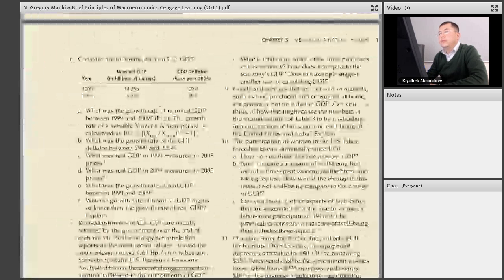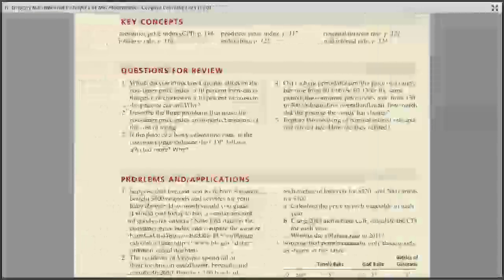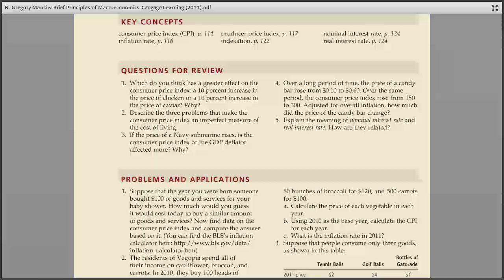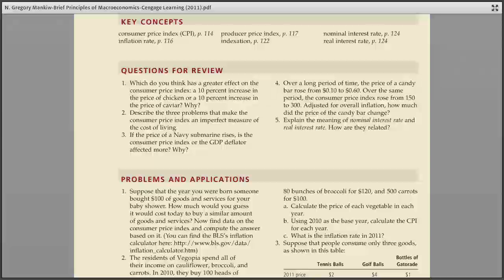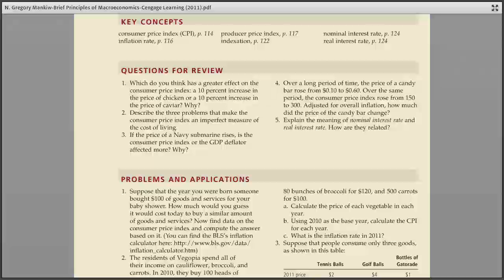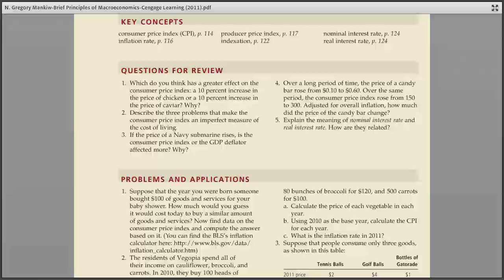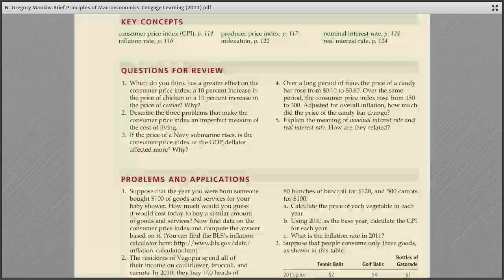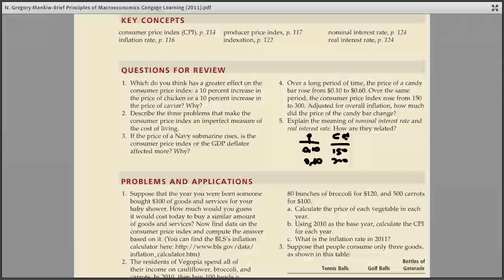3 1 Macroeconomics 17 2 2017 1 0